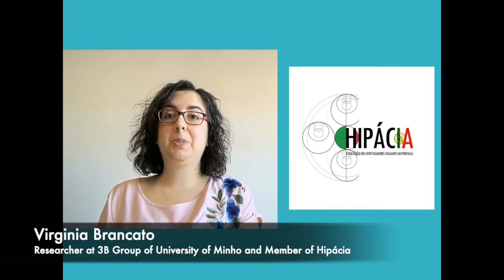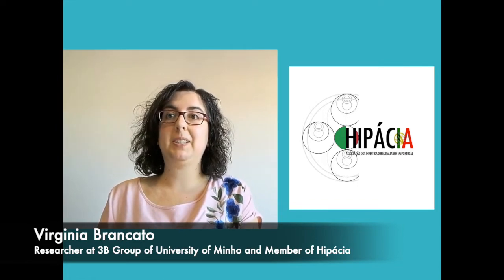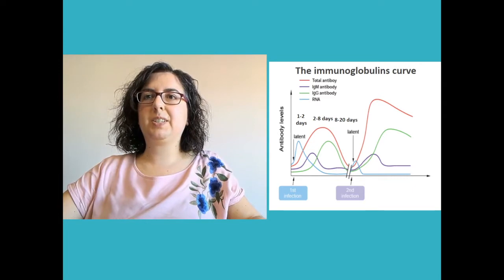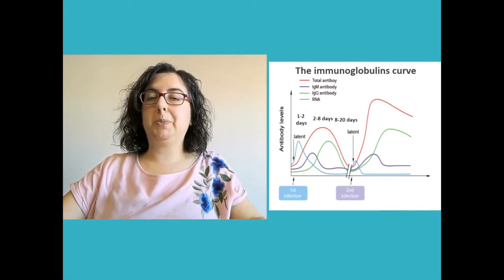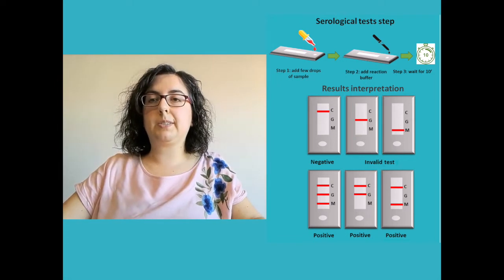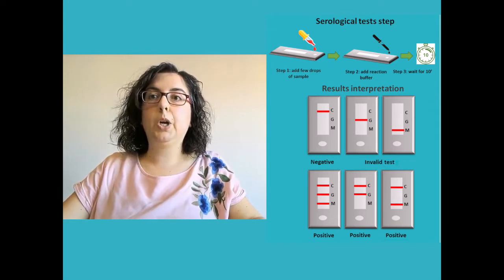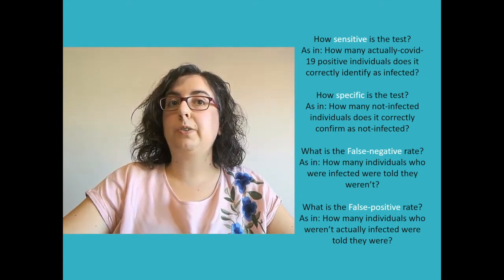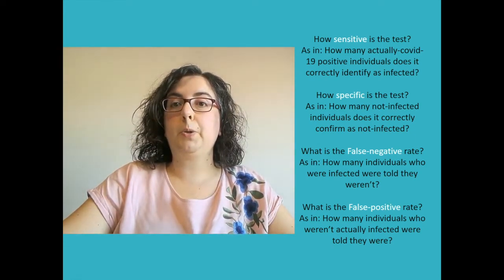Hipacia Pills - Serological tests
In this video pill, Dr. Virginia Brancato (researcher at 3B at the University of Minho and member of Hipácia - Association of Italian Researchers in Portugal) talks about serological tests, answering questions such as:
    0:40 What is a serological test?
    1:25 How does our body behave when we meet a virus?
    3:43 Accuracy of serological tests?

    Hipácia - Association of Italian Researchers in Portugal

    Video Credits

    Produced by: Hipácia

    Presented by: Virginia Brancato, PhD
    Edited by: Virgina Brancato, Andrea Zille e Eleonora Zille